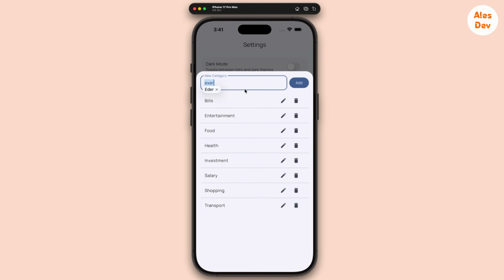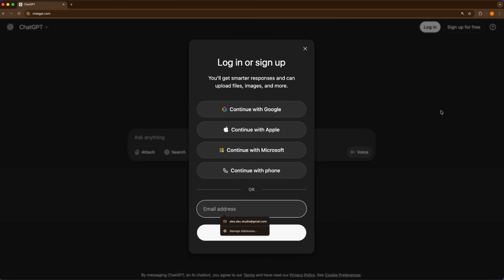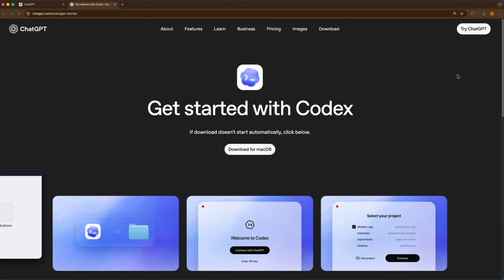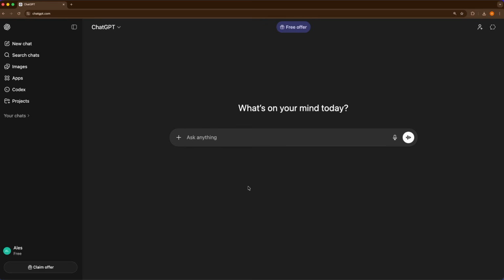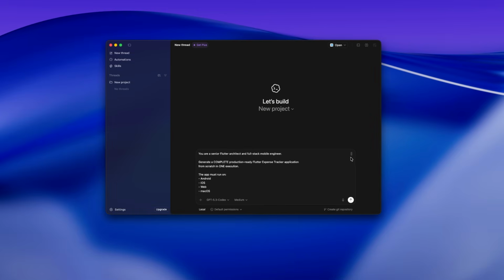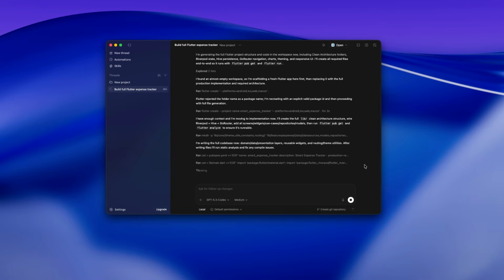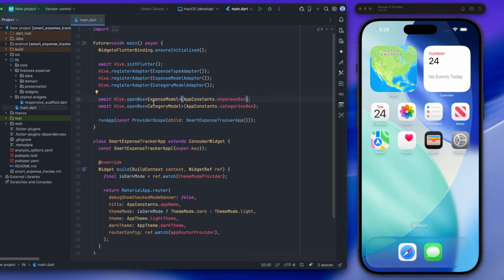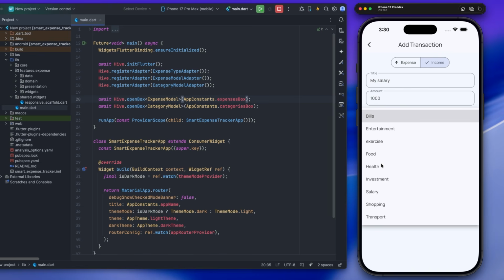Build a Flutter App with AI Using ONE Prompt (ChatGPT + Codex) | Flutter in 2026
Build a Flutter App with AI Using ONE Prompt (ChatGPT + Codex)

In this video, I show how to build a complete Flutter expense tracker app using ChatGPT and the new Codex macOS app — starting from a single prompt all the way to a fully working application.

Instead of manually creating project structure, UI screens, and business logic, we use AI-powered development to generate a real Flutter app step by step. You’ll learn how to install Codex, connect it with ChatGPT, generate an optimized prompt, and automatically create a production-ready Flutter project.

The application includes essential features such as dashboard overview, income and expense tracking, transaction management, analytics charts, category customization, and app settings. By the end of this tutorial, you’ll understand how AI can dramatically accelerate Flutter development and help developers prototype apps faster than traditional workflows.

This video is perfect for Flutter developers, beginners exploring AI-assisted coding, and anyone interested in modern app development using ChatGPT and Codex.

What You’ll Learn:
✅ How to install Codex on macOS
✅ Generate Flutter app prompts using ChatGPT
✅ Build a Flutter app using AI
✅ Create an Expense Tracker App step by step
✅ Run AI-generated Flutter projects
✅ Improve and customize AI-generated code

Tools Used:
Flutter
ChatGPT
Codex macOS App
Android Studio
iOS Simulator

What app should I build next using AI?